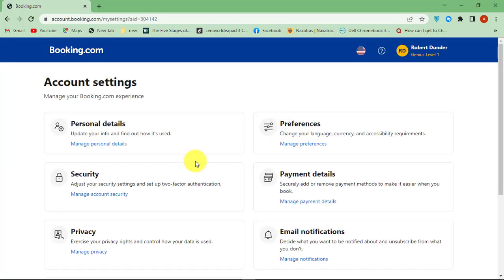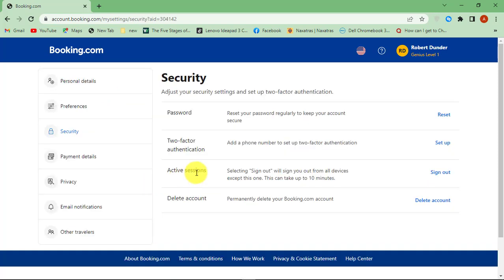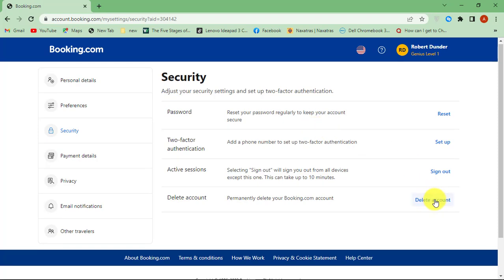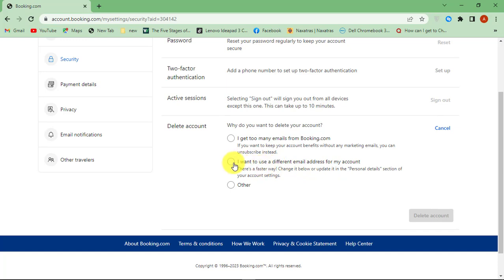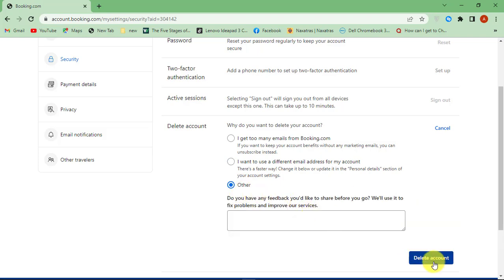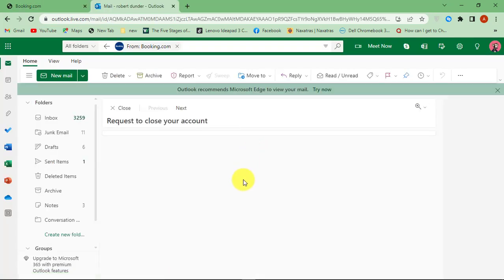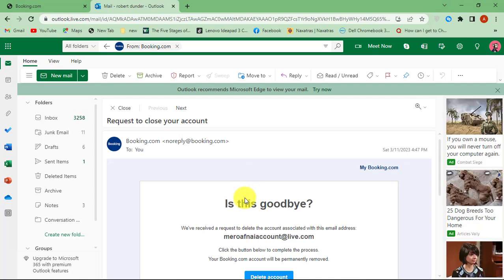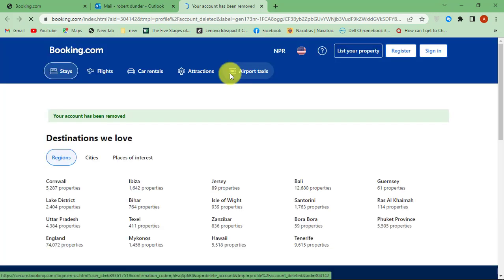How To Delete Booking.com Account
In this video tutorial, we are showing you how to delete your booking.com account permanently in 2 minutes. If you do not want to use the booking.com website or app anymore because you have already finished your trip, then it is better to delete your account and your data from the website.
Booking.com is an online booking platform that mediates between hotels, guesthouses, vacation rentals and their guests. Hotels and hosts offer their accommodation through the website and mobile apps.